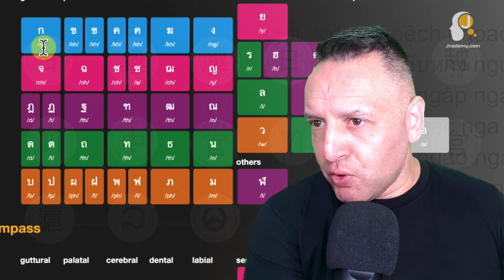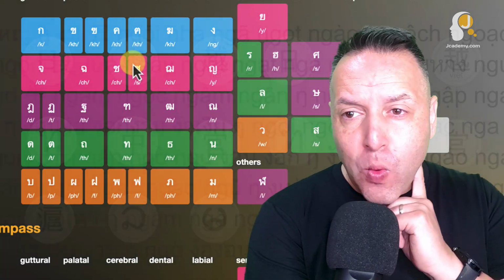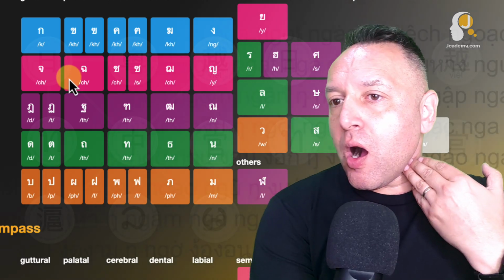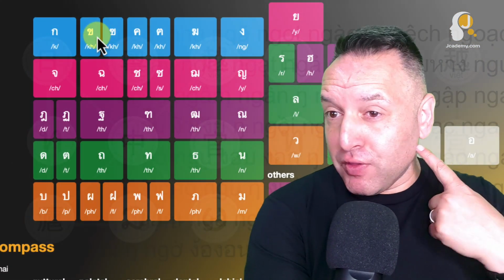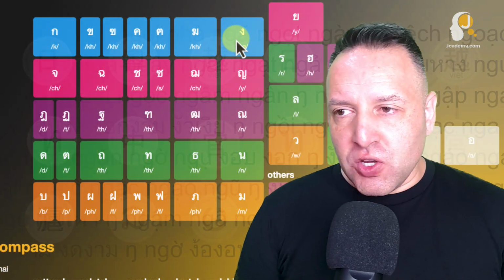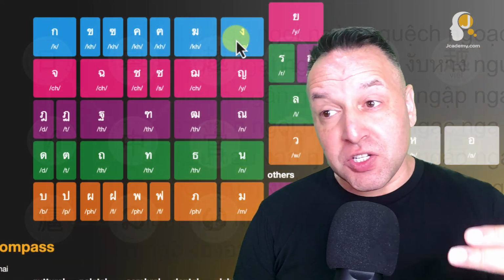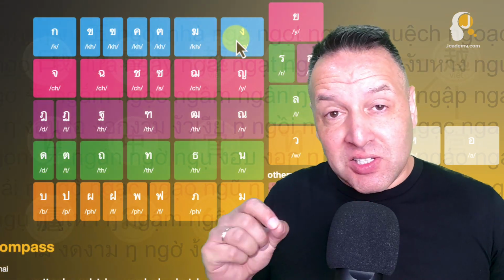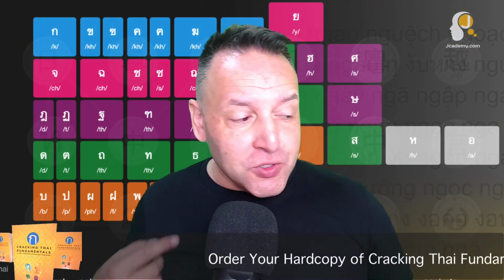🇬🇧 🇻🇳 🇹🇭 🇮🇩 Initial NG ŋ ง is NOT Optional - How to Pronounce it Once and For All Viet Thai Indo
I put the TikTok clip out yesterday as a bit of fun showing different languages' use of initial "ng" – Vietnamese, Thai, and Indonesian – but actually, it's a feature in many languages in this part of the world: Cantonese, Khmer, Thai, Lao, Indonesian, Malay, Tagalog, and many Austronesian languages like Tongan, Samoan, and Maori. This is one sound you can't fudge and hope you'll get away with it. In this clip, I go through how to gradually build the muscles up to be able to take control of your tongue and your throat and finally pronounce the initial "ng" correctly.

Also, for anyone who wants to send a voice sample as mentioned in the clip to be analysed in a future clip, PM me.